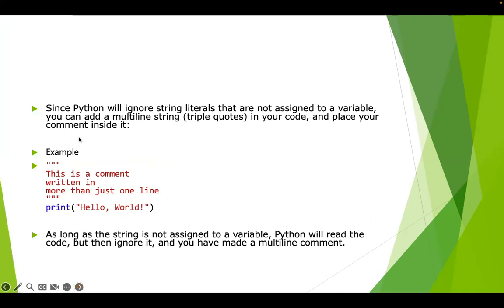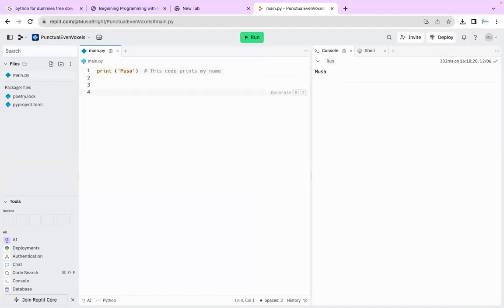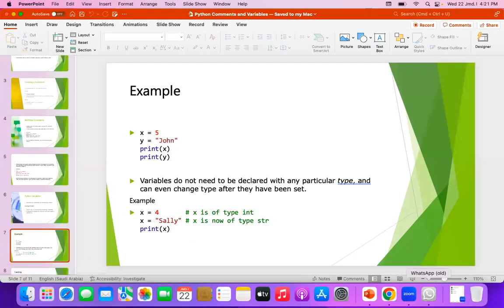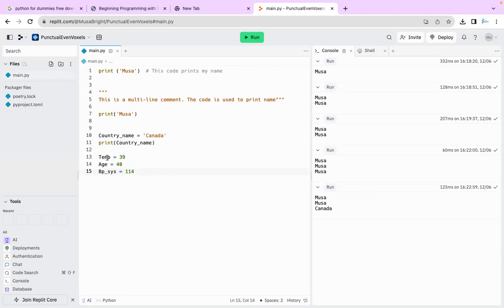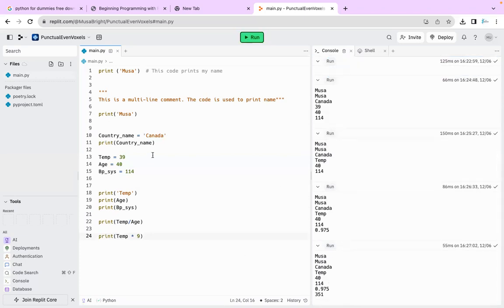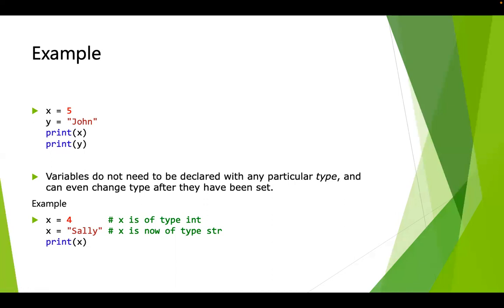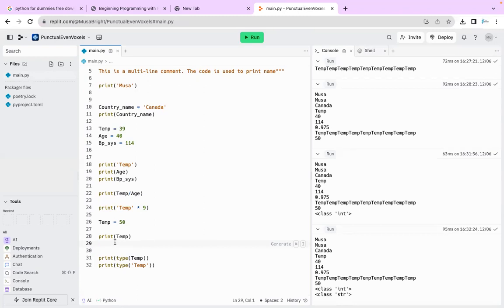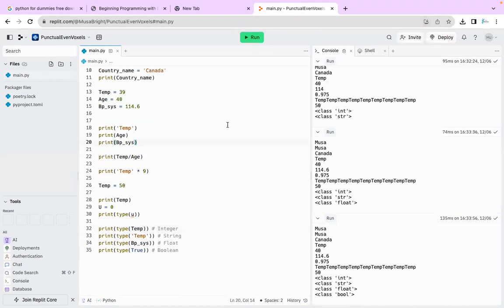Python Coding for beginners 4